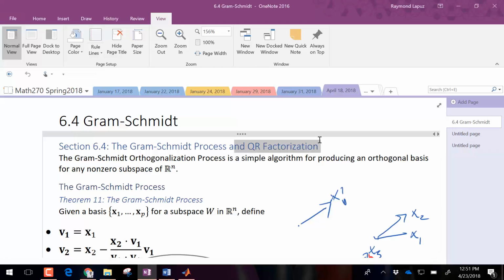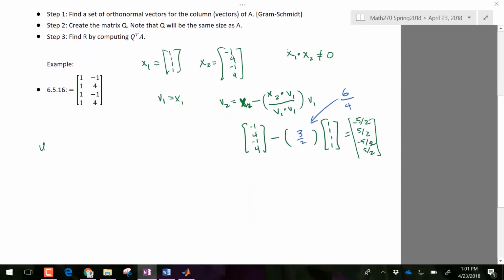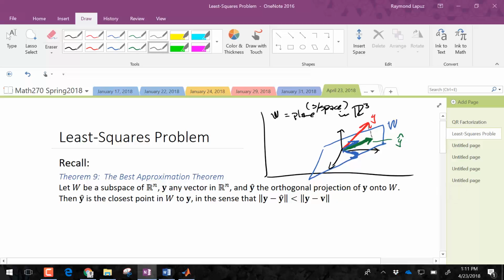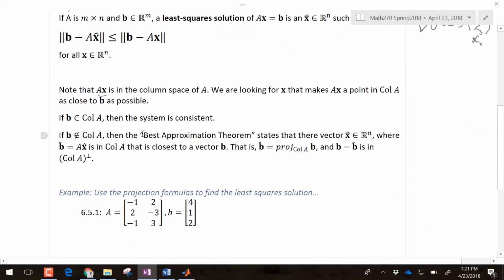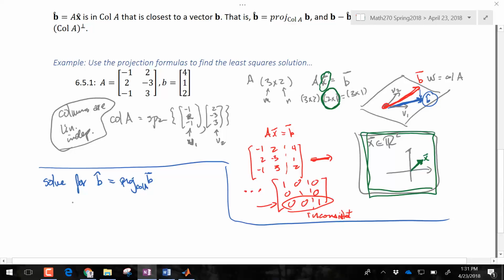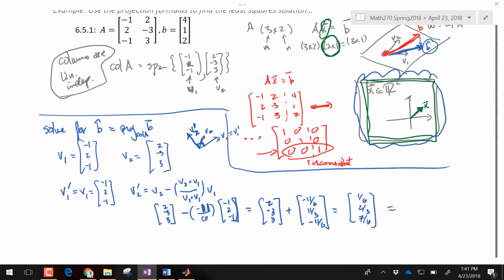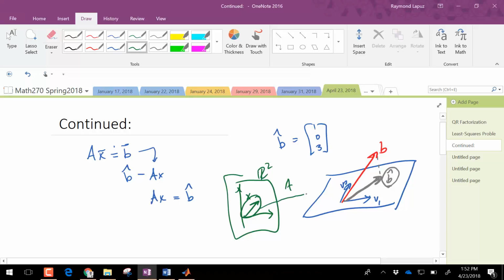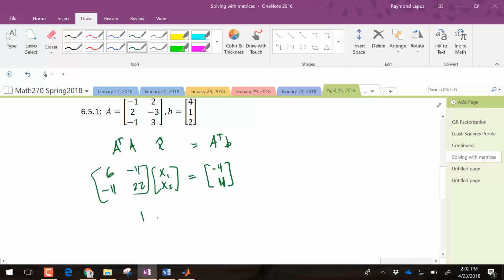0423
Cañada College
Ray Lapuz